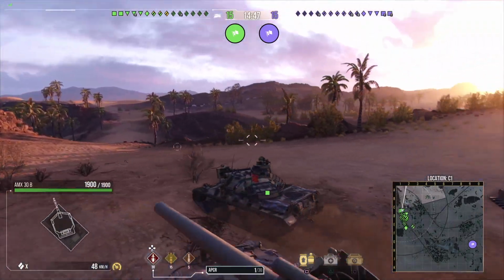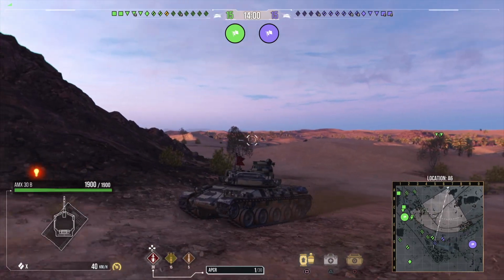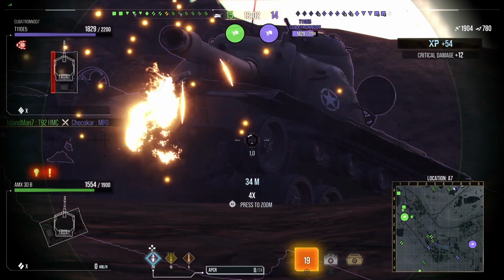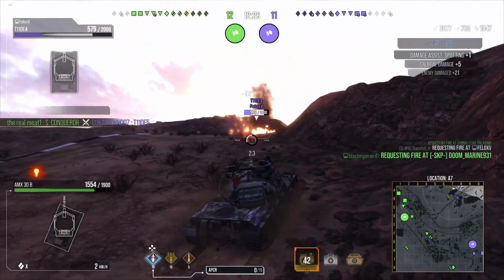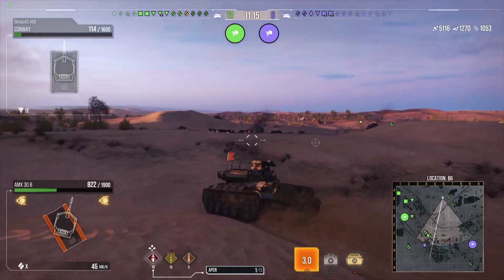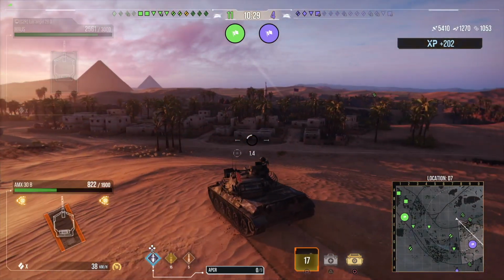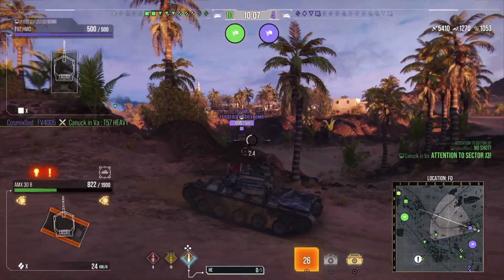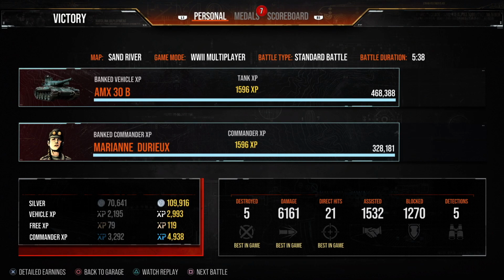AMX 30B World of Tanks Modern Armor wot console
In this World of Tanks Console video I will be driving the tier 10 French Medium tank the AMX 30B for wot xbox and wot playstation and wot console